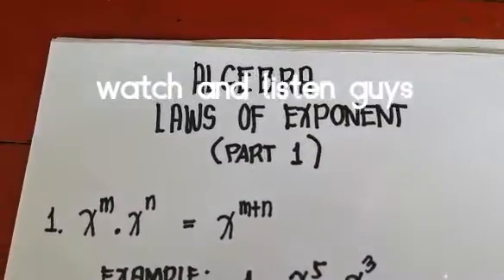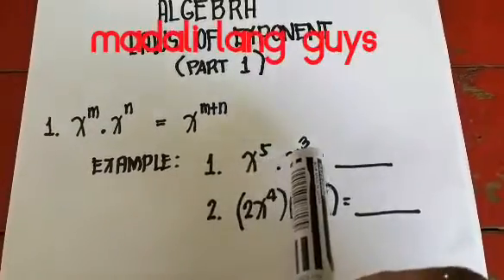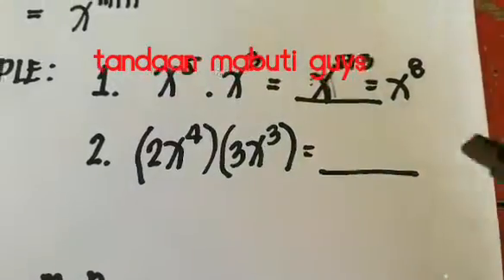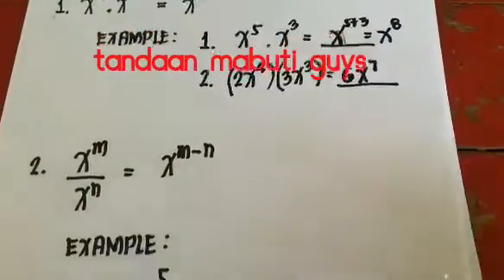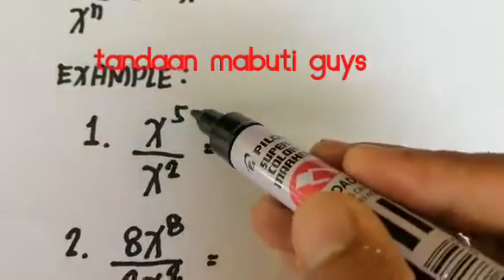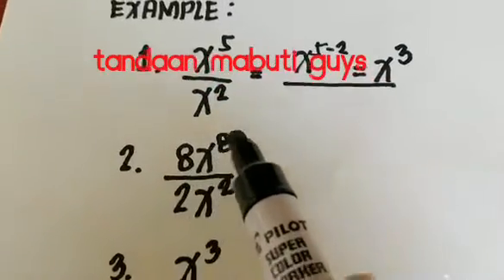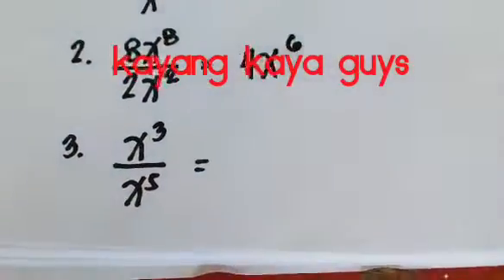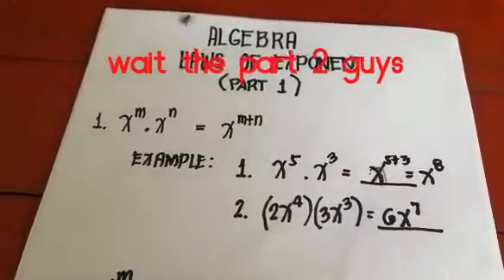LAWS OF EXPONENTS - ALGEBRA Basic (part 1)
MATH TECHNIQUES, MATH STRATEGIES. This will help you apply the laws of exponents.